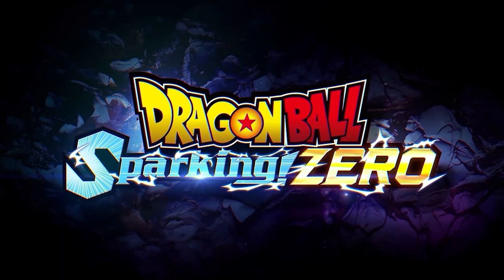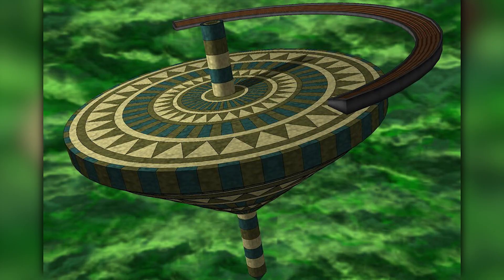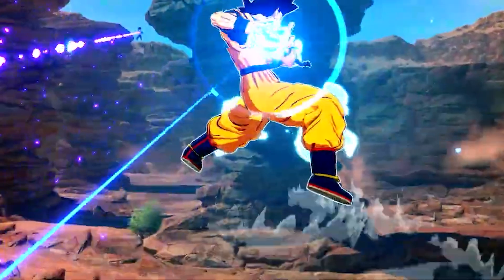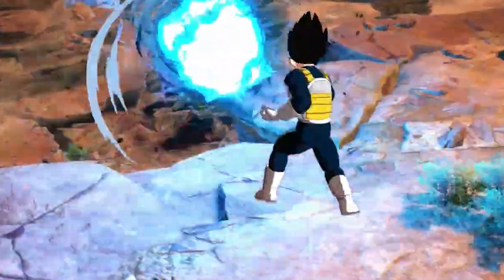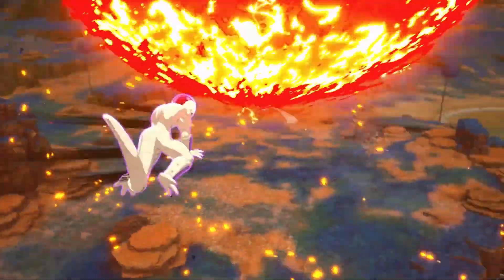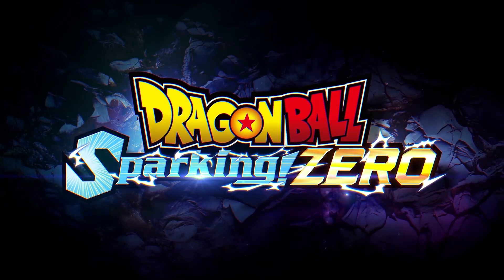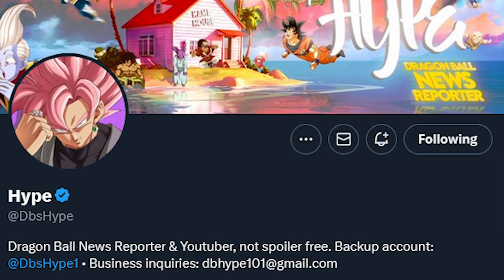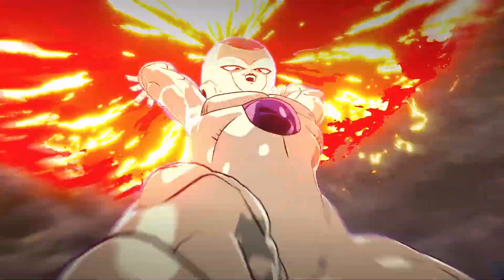Everything YOU missed in the Dragon Ball: Sparking! Zero Announcement Trailer!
Dragon Ball: Sparking! Zero Trailer BREAKDOWN! Details you Missed!
In today's video, we're breaking down the trailer for the highly anticipated Budokai Tenkaichi 4, now known as Dragon Ball: Sparking! Zero and finding things most people may have missed!

Follow the kid on Twitter